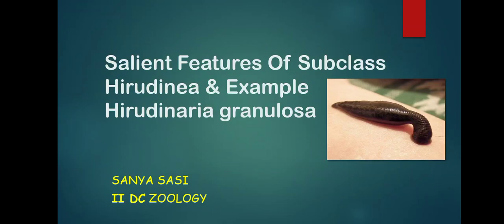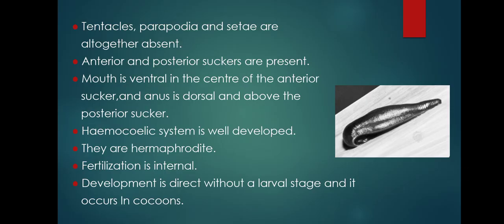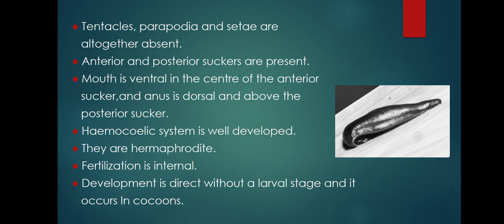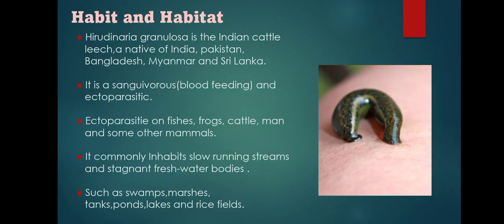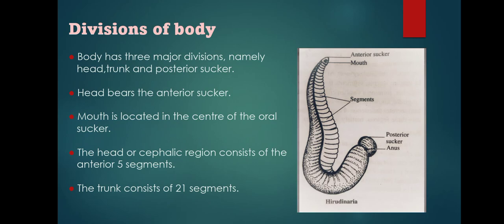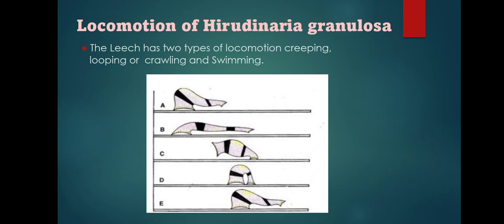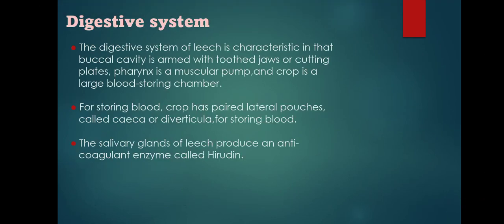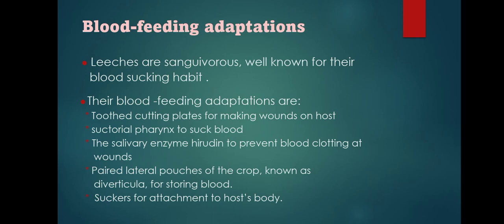Salient features of subclass Hirudinea & Hirudinaria granulosa